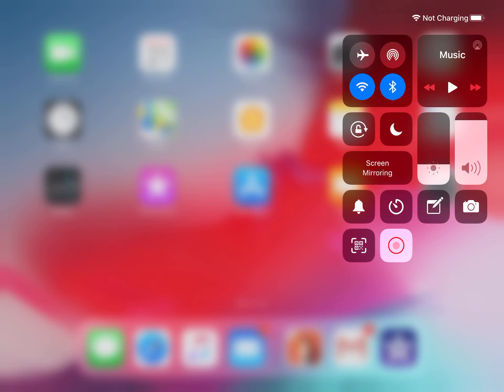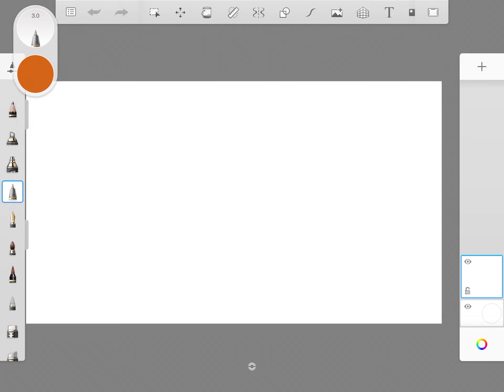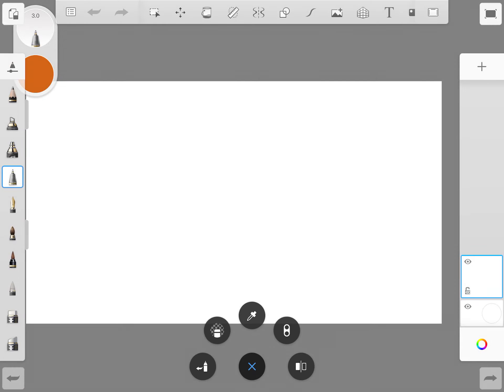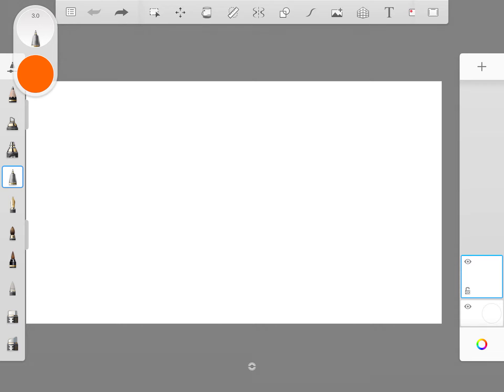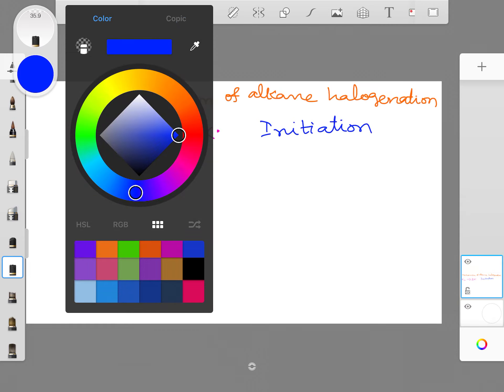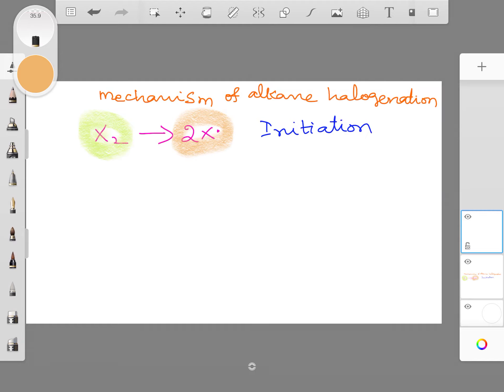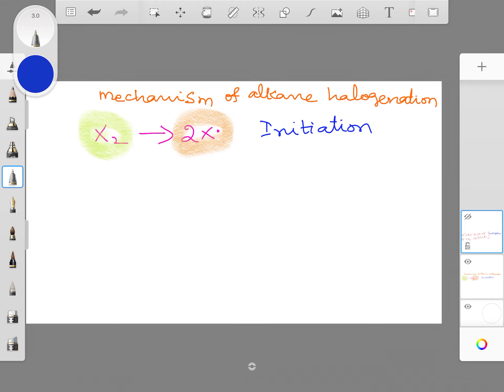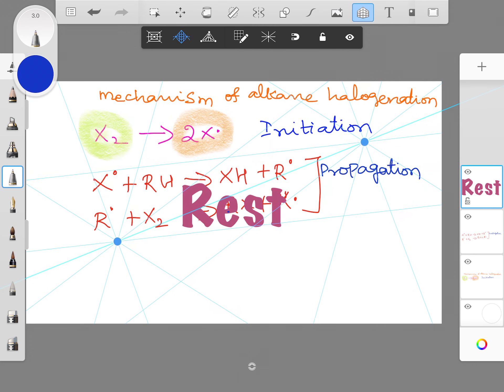Screen recording using Sketchbook in iPad demonstration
The second video on this topic, that is how I create my presentation is given in the following video link